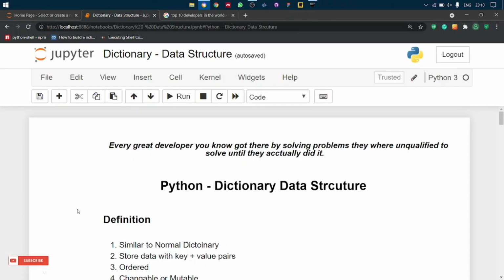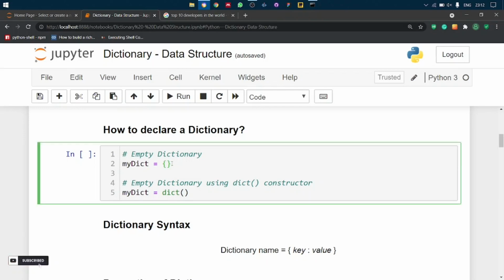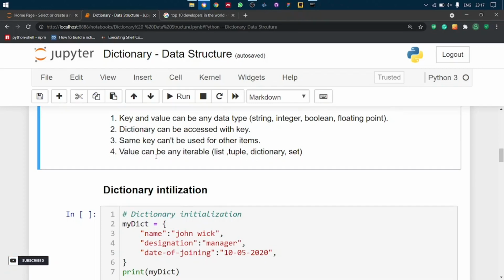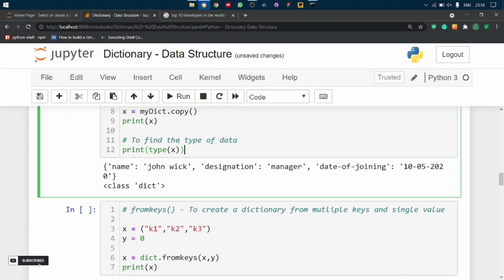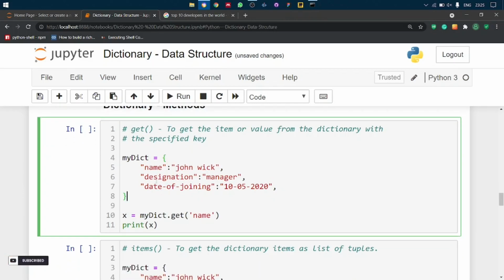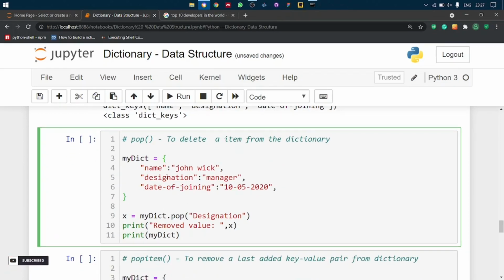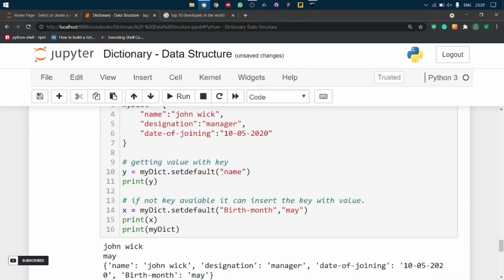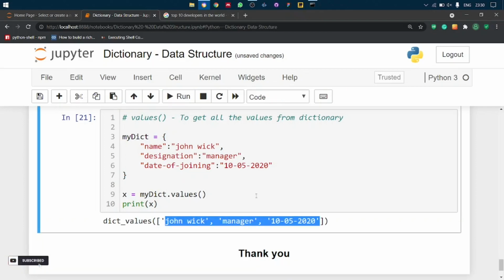Dictionary - Data Structure in Python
In this video, I spoke about the Dictionary – Data structure in python scripting. The topics covered in this video are, Demonstration of Python Data structure, Dictionary, Function of the Dictionary.